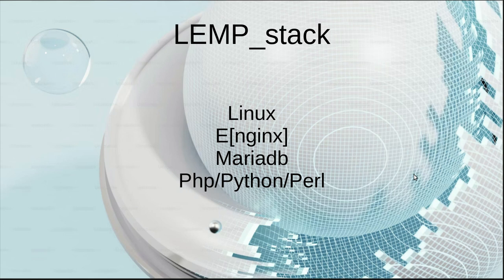0 LEMP series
0 LEMP series